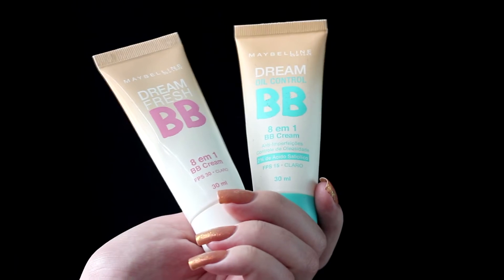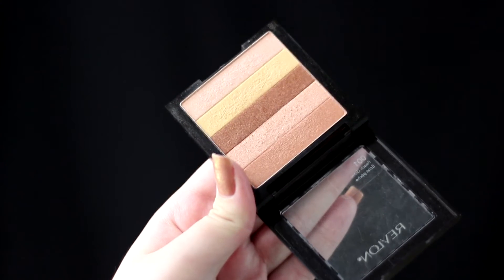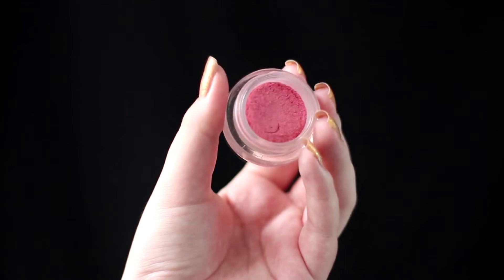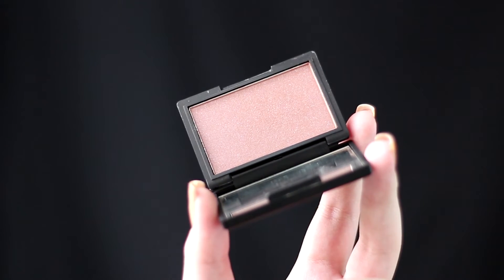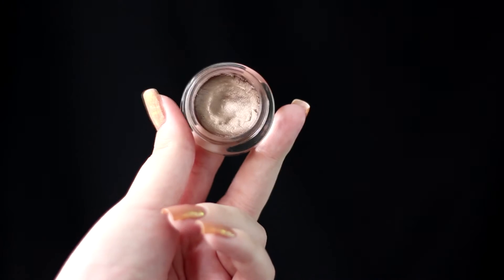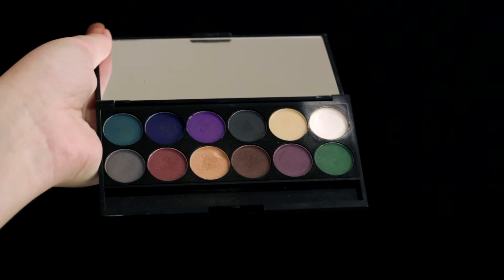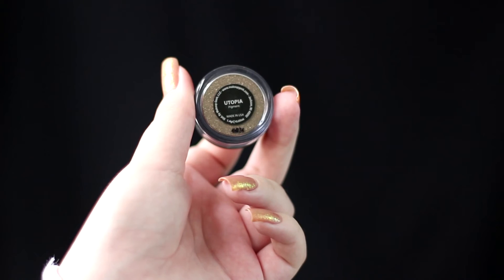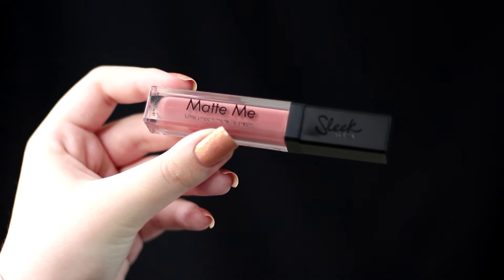My Favorite Drugstore Makeup 2015 // Starter Kit, Essentials & Must Haves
I really wanted to share some of my favorite affordable products from the drugstore. All of them are my essentials and must haves. These are perfect for beginners or anyone that wants to expand their collection.

Products:
Nivea Men Sensitive After Shave Balm
Maybelline BB Cream / BB Cream Oil Control
Revlon Peach Glow Highlighting Palette
Maybelline Dream Mousse Blush in Pink Frosting
Sleek Makeup Blush in Antique
Makeup Geek Pigments (Liquid Gold, Insomnia and Utopia)
Maybelline Color Tattoo (Pomegranate Punk and Bad To The Bronze)
Sleek Makeup Ultra Mattes V2 Darks Palette
Maybelline The Colossal Mascara
Maybelline Liner Express
Sleek Makeup Matte Me in Birthday Suit

Camera – Canon Rebel T5i
Lens – Canon 50 mm 1.8 II
Editing software - Sony Vegas Studio HD Platinum 10.0